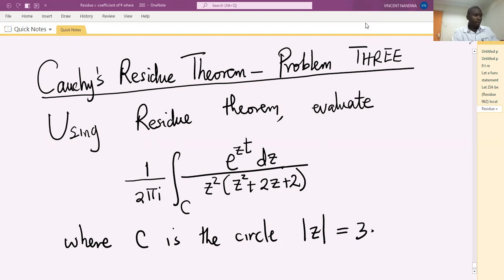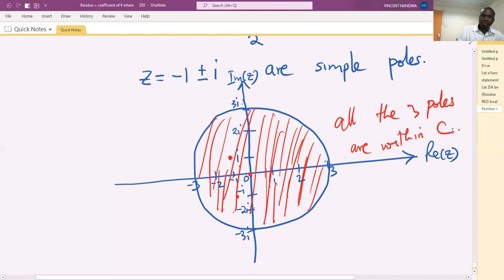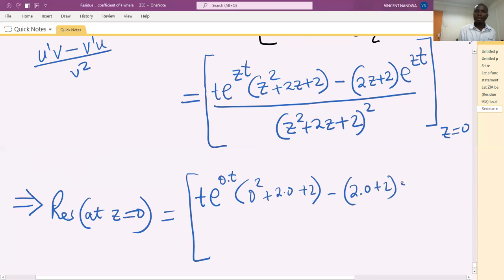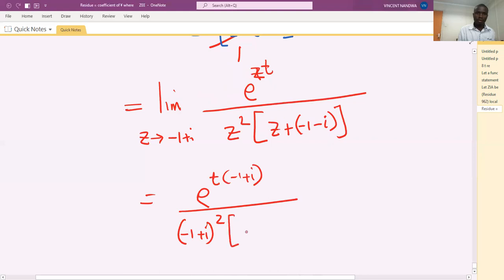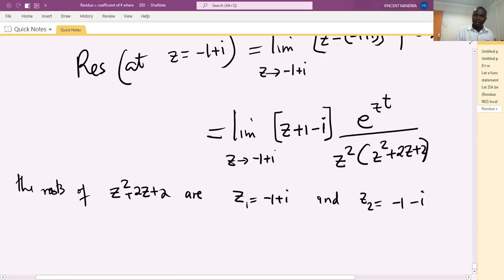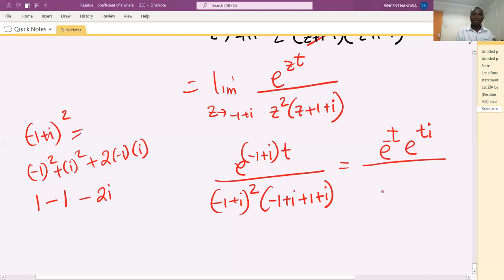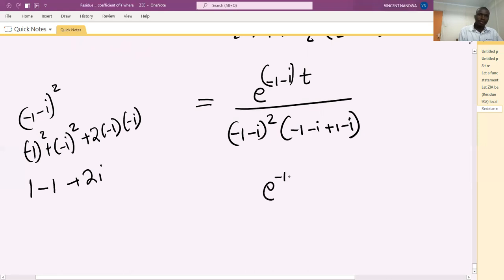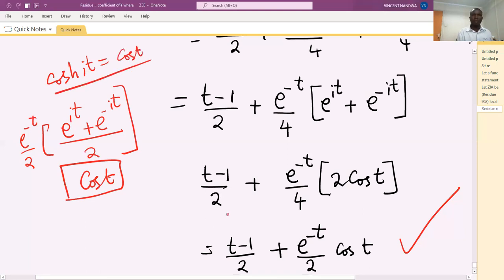Application of Cauchy Residue Theorem Example 3